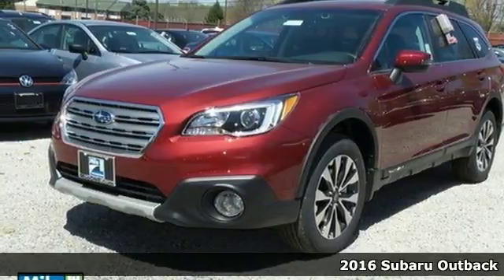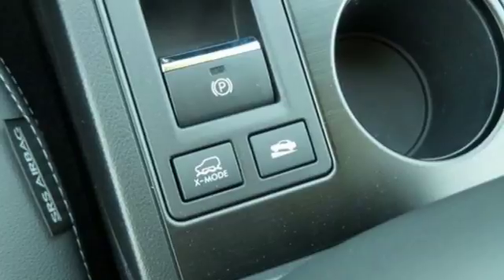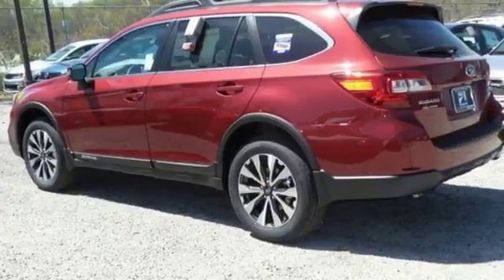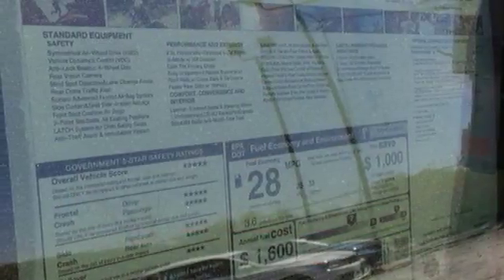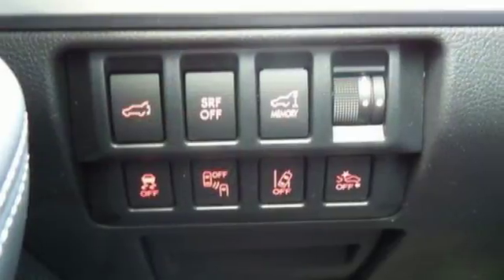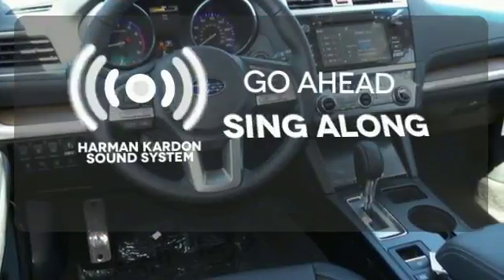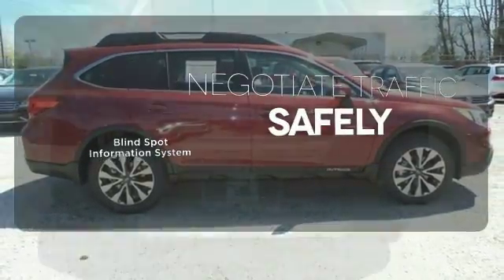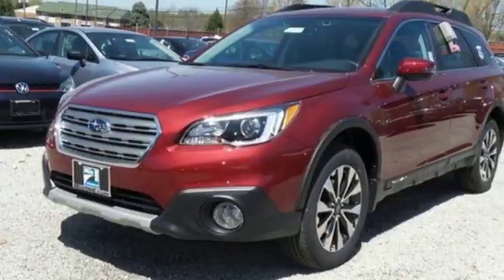New 2016 Subaru Outback Baltimore, MD S160209 - SOLD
Year: 2016
Make: Subaru
Model: Outback
Trim: 2.5i
Engine: 2.5L 4-Cylinder DOHC 16V
Transmission: CVT Lineartronic
Color: Red
Interior: Black
Stock #: S160209
VIN: 4S4BSANC1G3327071

Address:
6624 A Baltimore National Pike